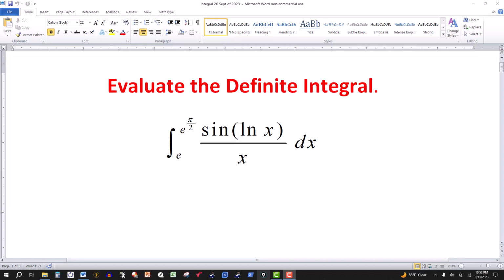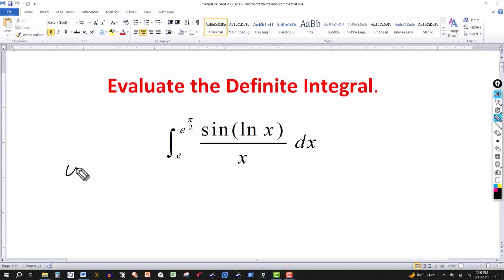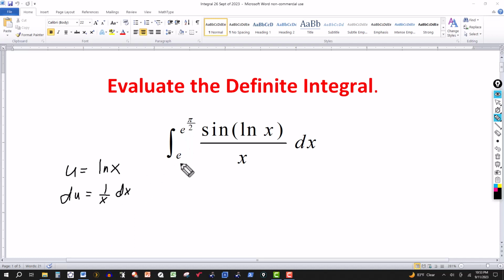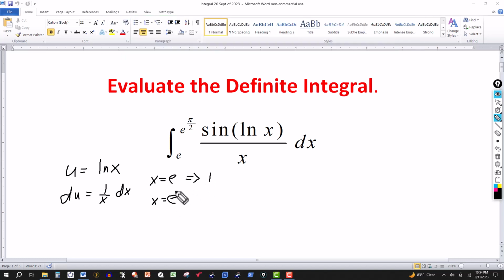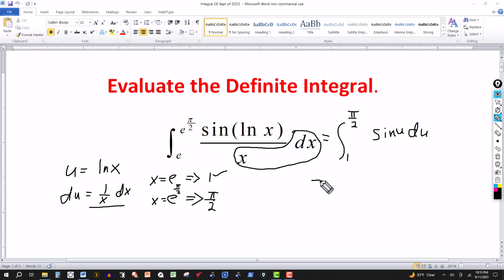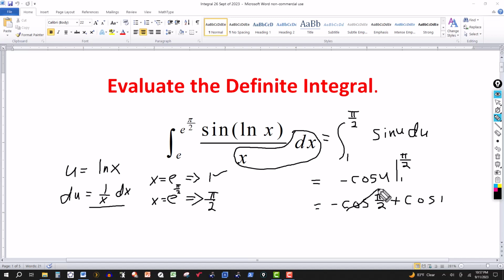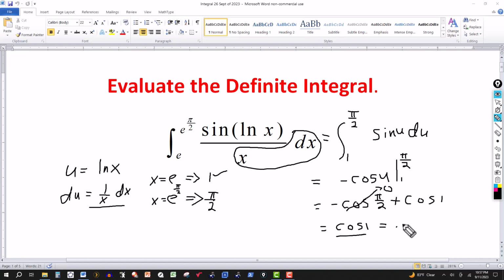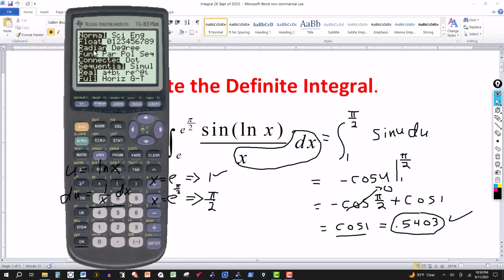The Integral of sin(ln x)/x From e to e^(pi/2)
In this video, we evaluate a definite integral using a U-substitution and a change of integration limits.